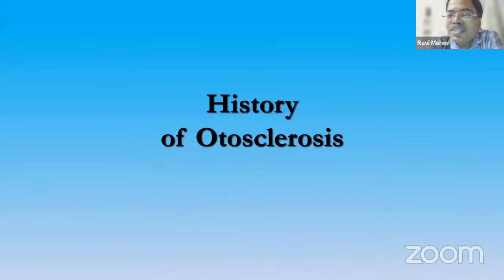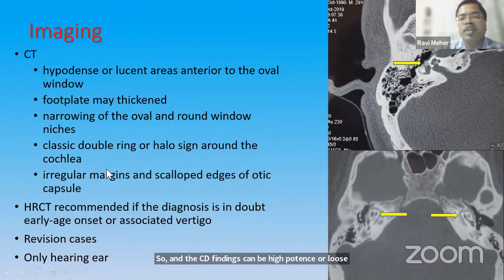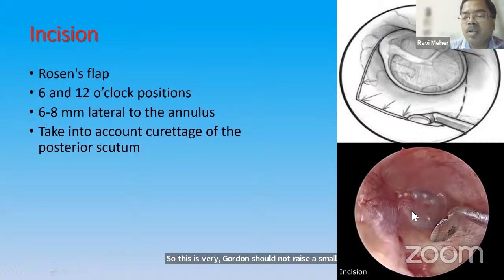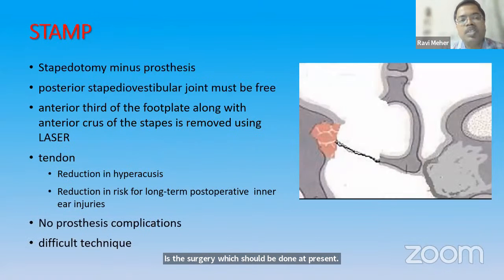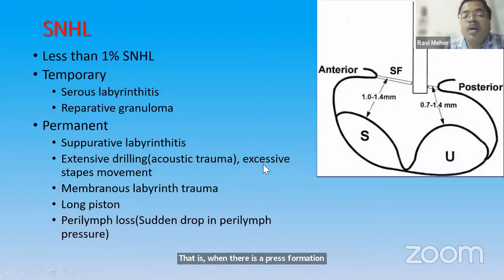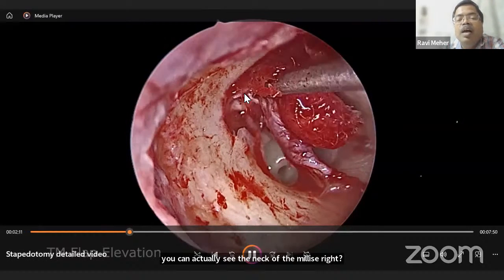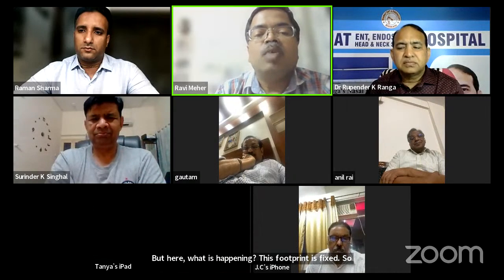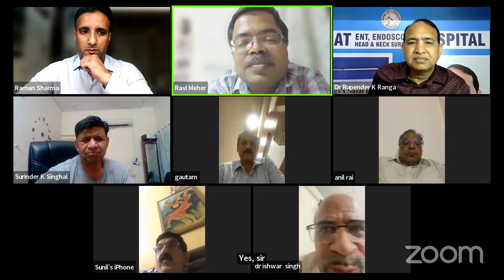Diagnosis & surgical aspects of Otosclerosis